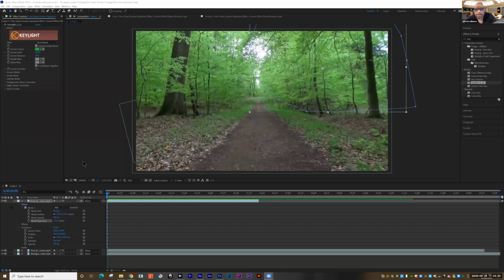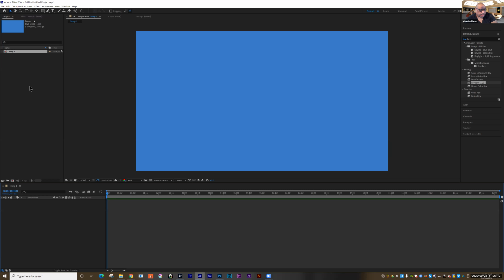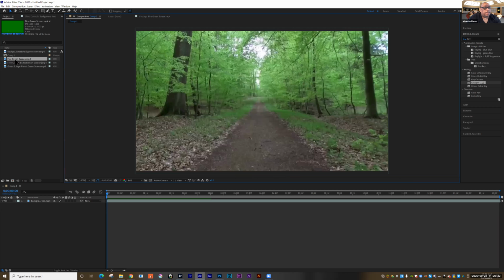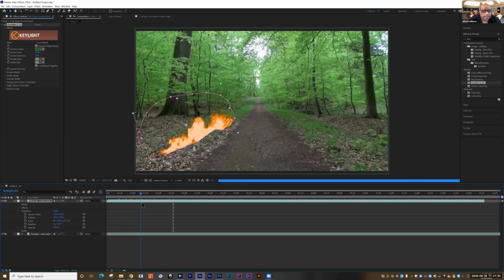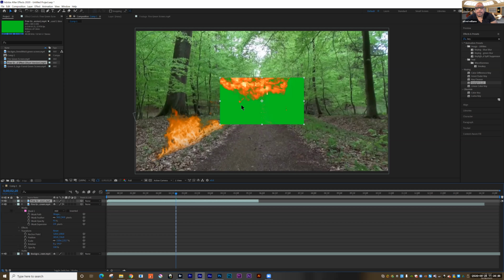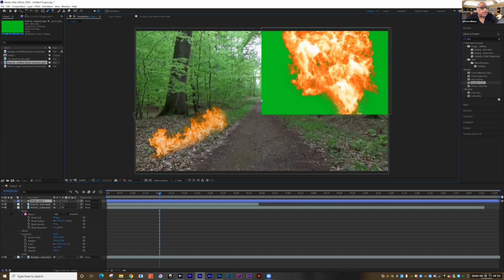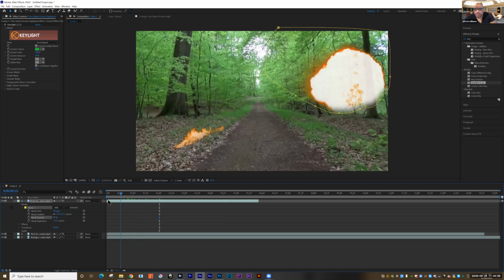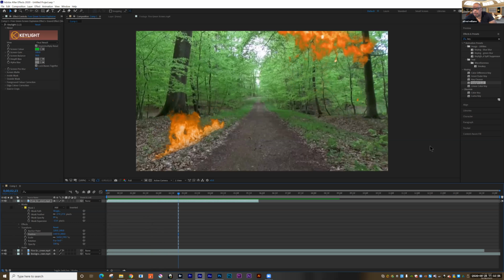ae greenscreen effect 02